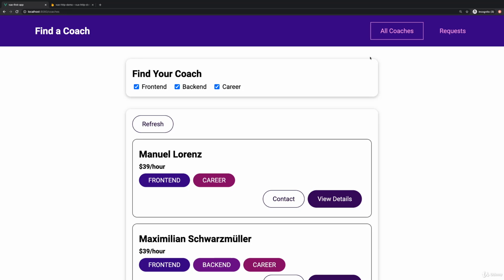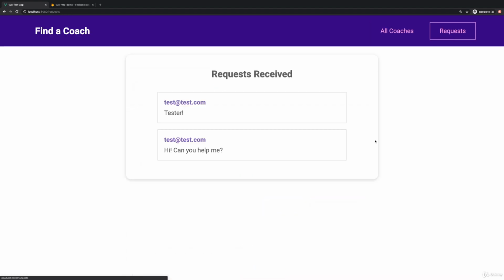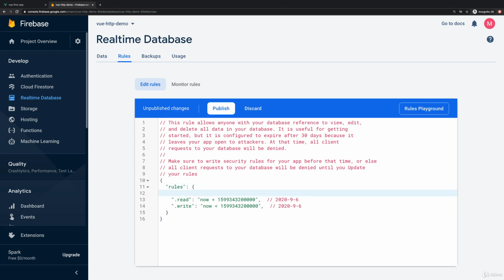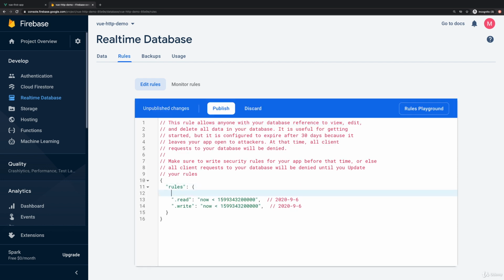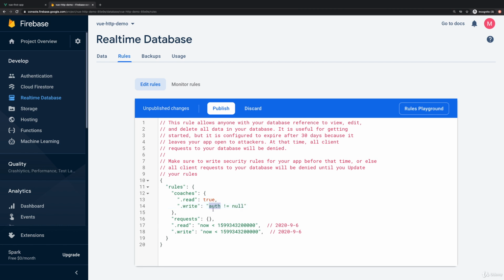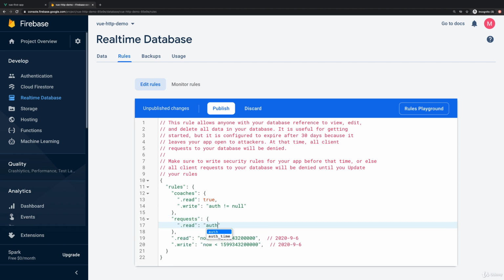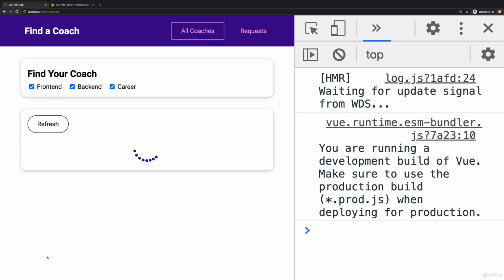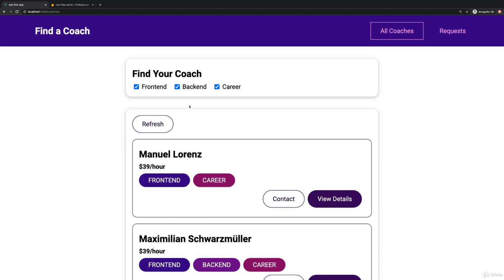XVII. Vue & Authentication. 3. Locking Protecting Backend Resources